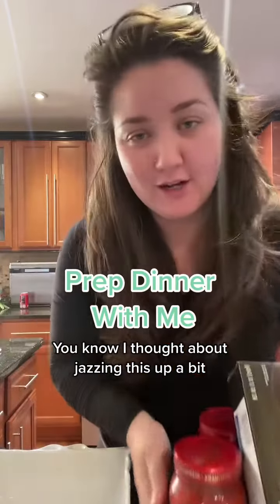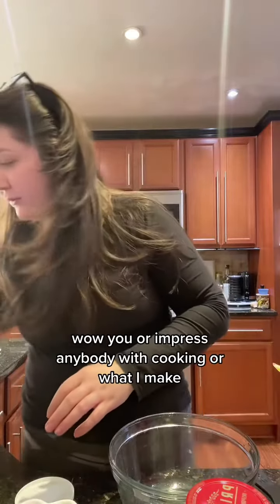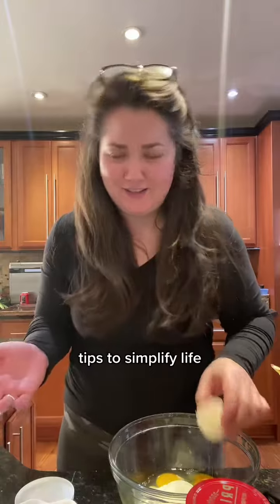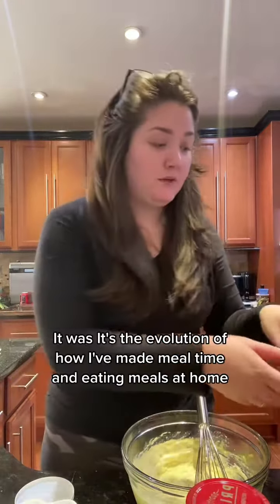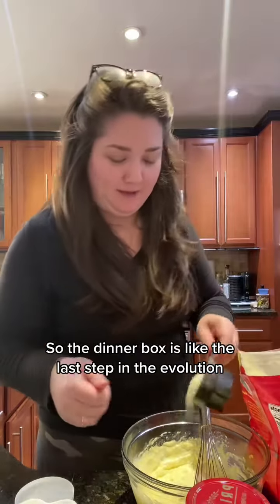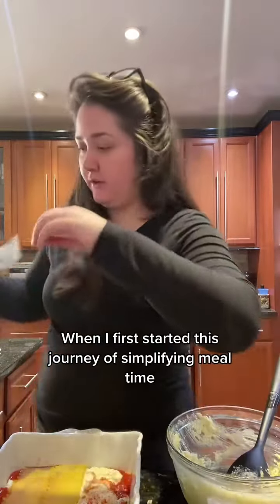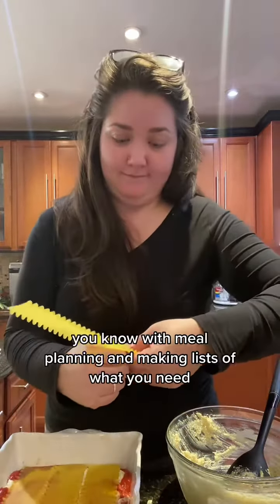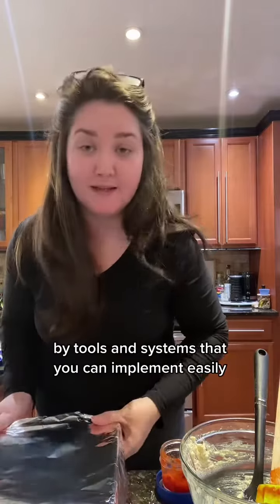The evolution of the dinner box